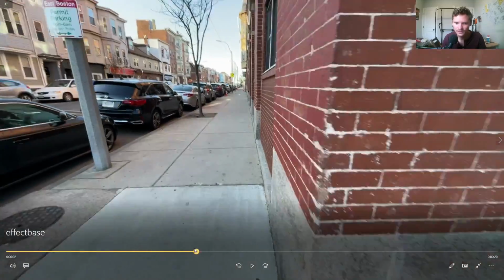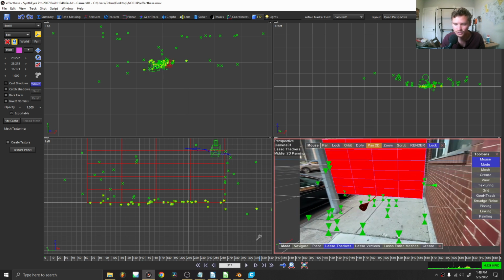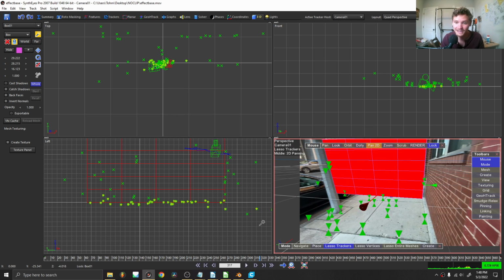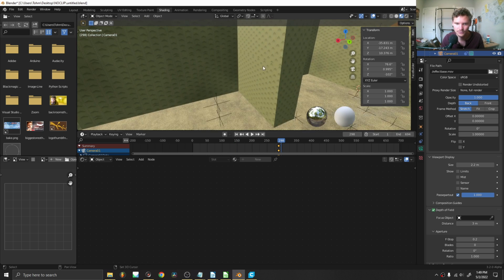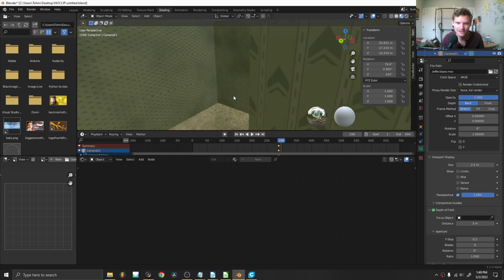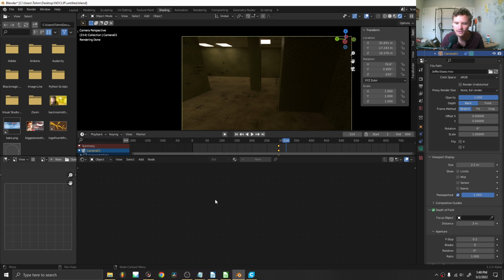BACKROOMS VFX EXPLAINED!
such explanation - much vfx